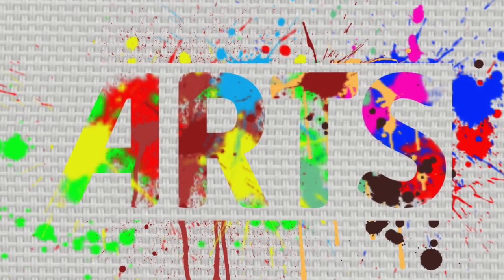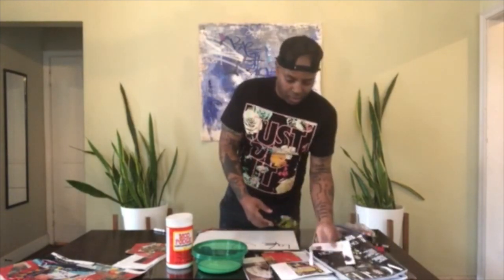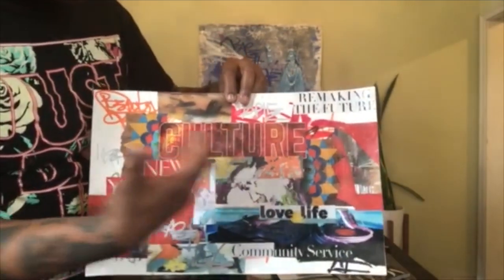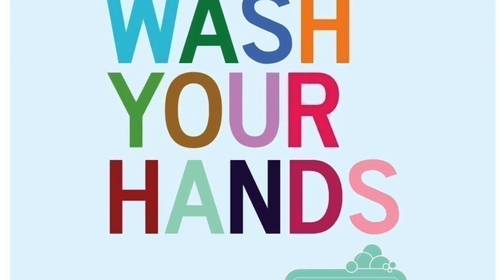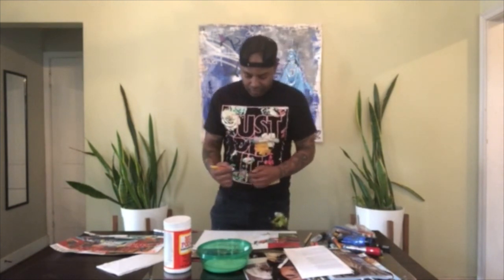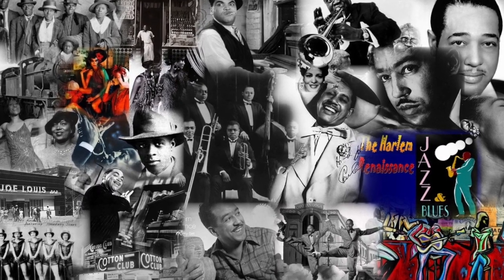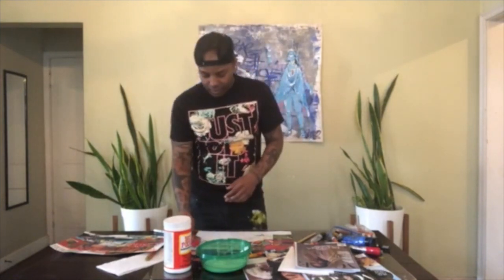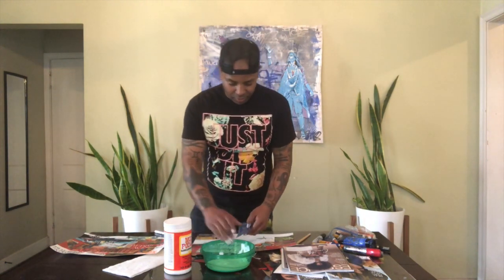SelfieProjectLanceJohnson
This video is about SelfieProjectLanceJohnson